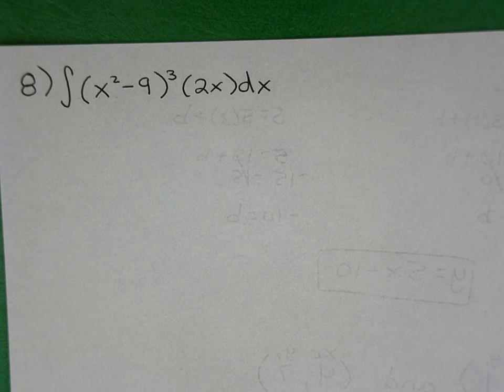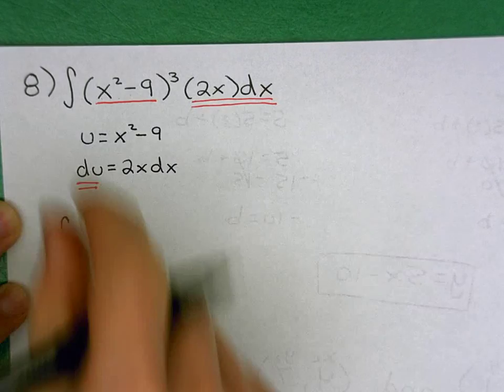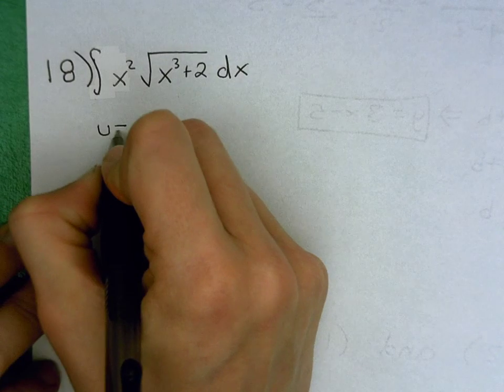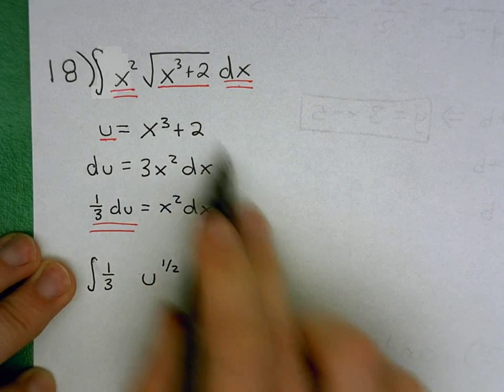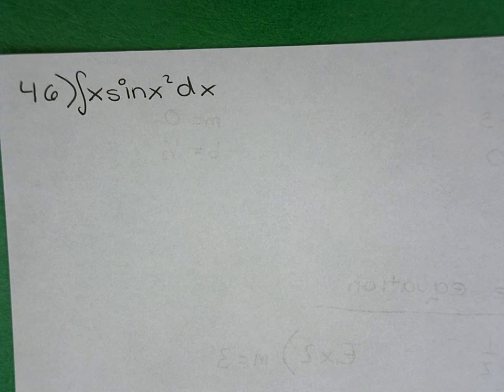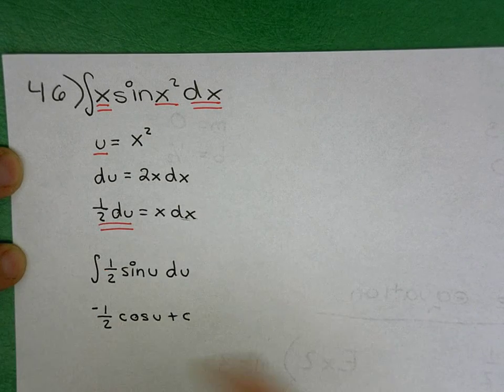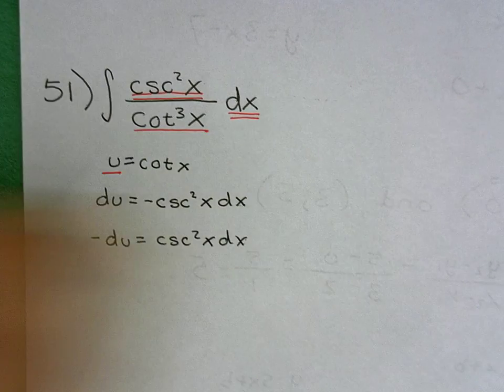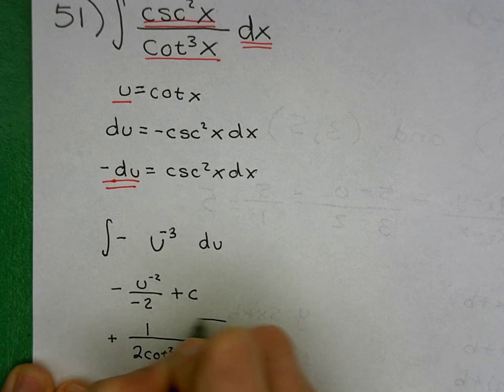4.5b- Integration by Substitution (whole process)